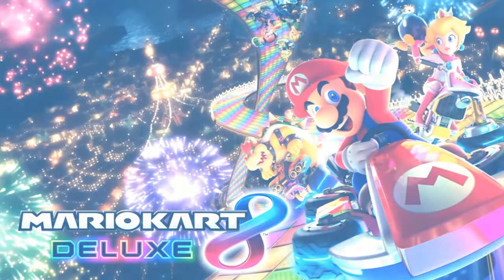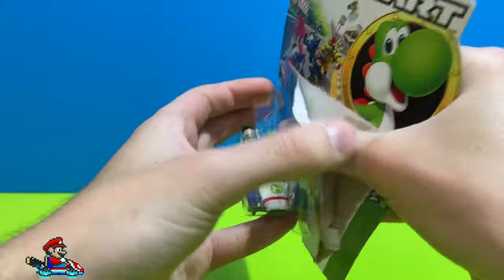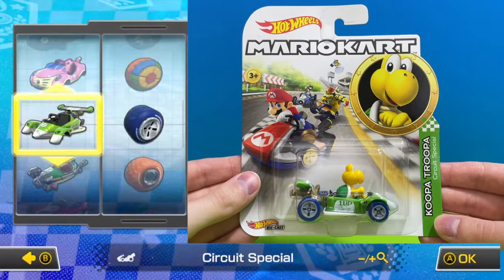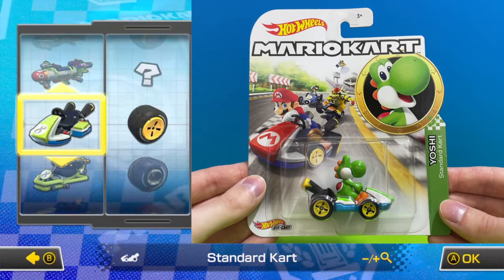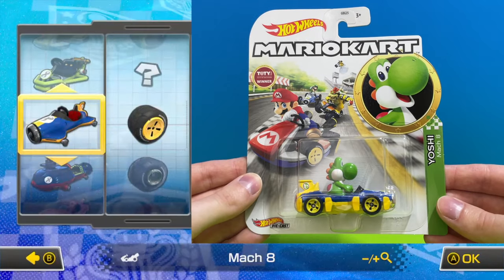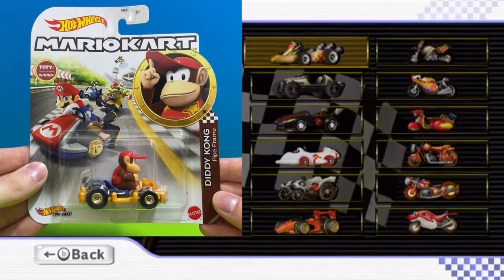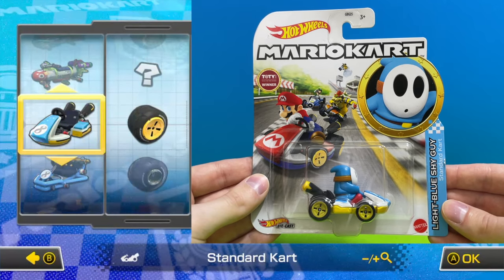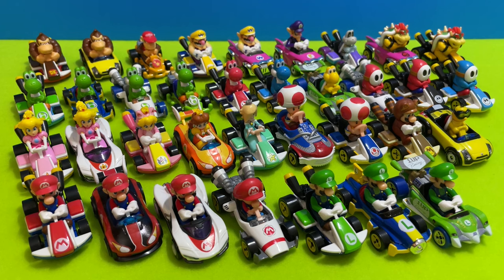Opening Hot Wheels Mario Kart Toys!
It's game time for the Nintendo fans because we're opening up Mario Kart Hot Wheels cars on this episode of HotDiecast Garage! I have collected these Mario Karts over the past few years and it's finally time to get these colorful characters out of their packages.

Music: Classic Arcade Video Game, Video Games are Awesome, Video Game, Retro Video Game, The Video Game, Video Games Electro Pop, Retro Action Video Game